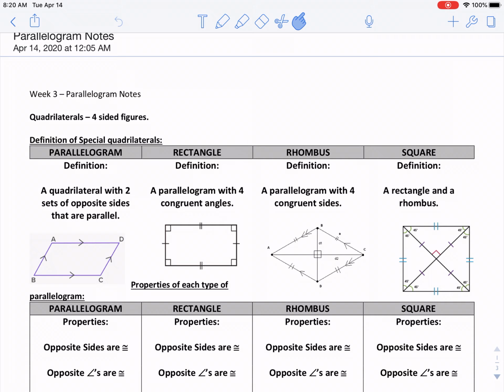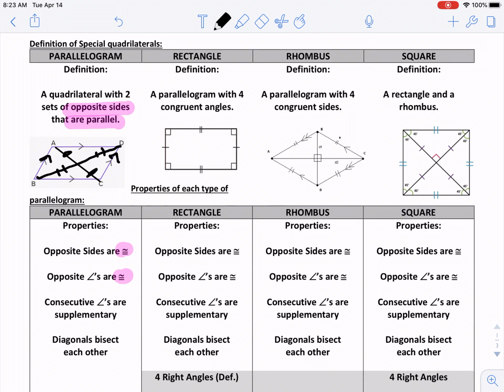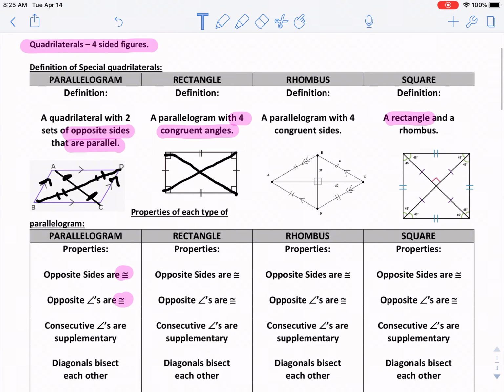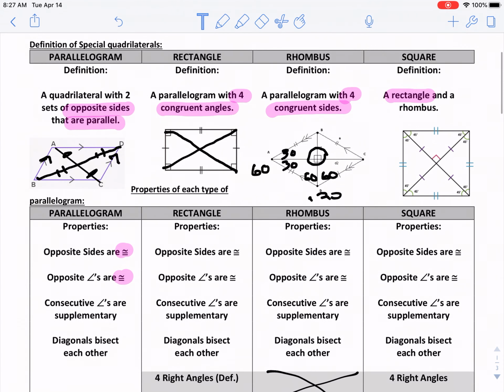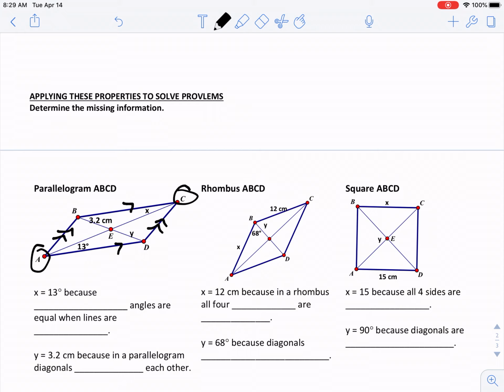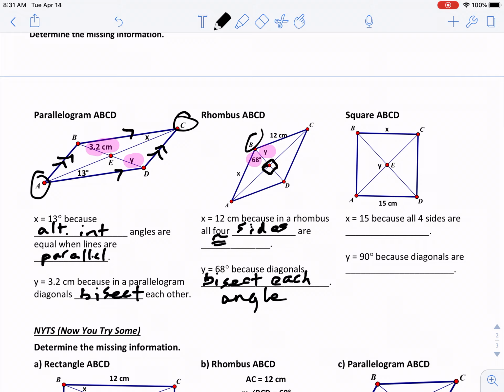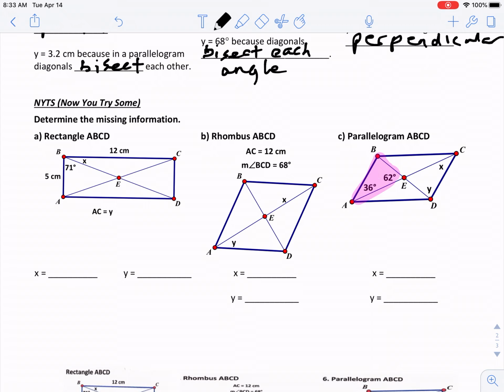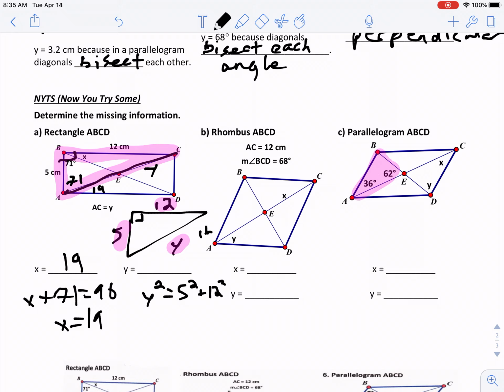Characteristics of Parallelograms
Characteristics of Parallelograms, Rectangles, Rhombi, and Squares.